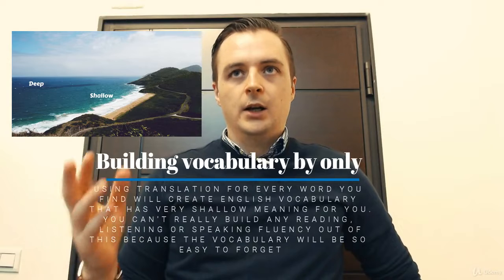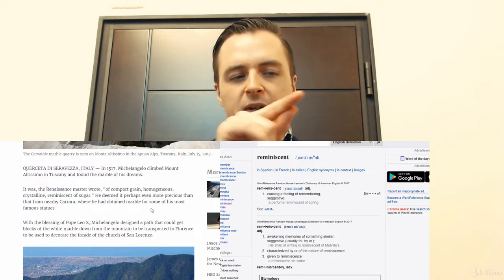Memorizing Vocabulary Effectively Part 1 | English Speaking Course | How To Speak English Fluently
In this episode, we take a look at various techniques to remember vocabularies.